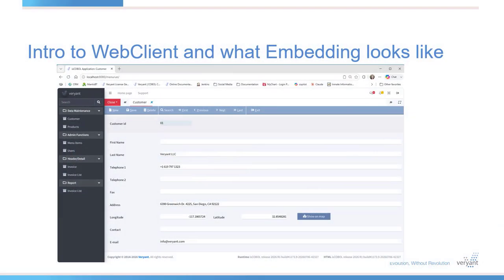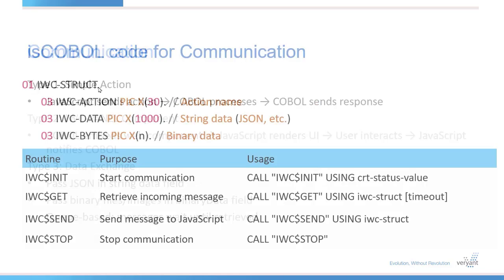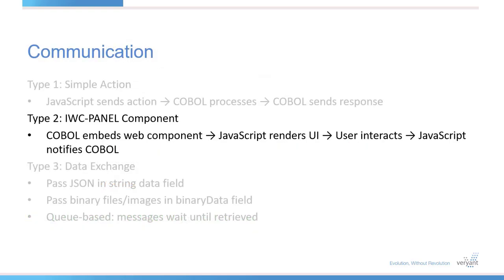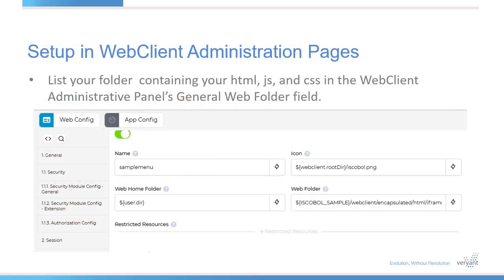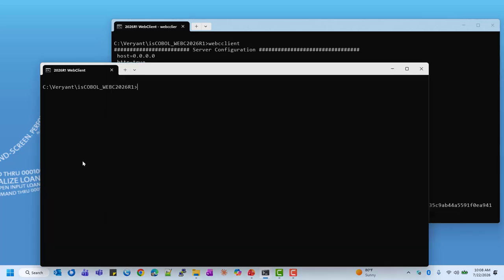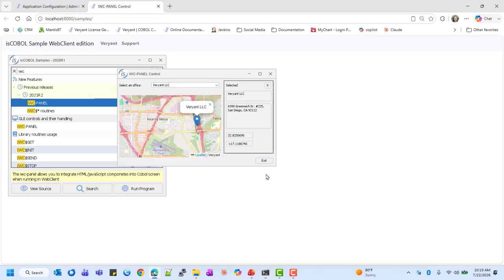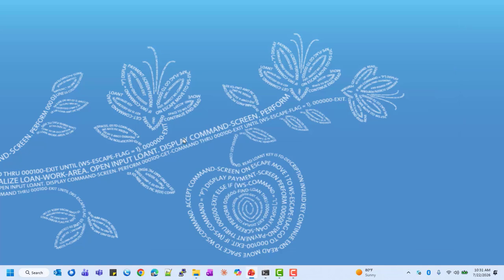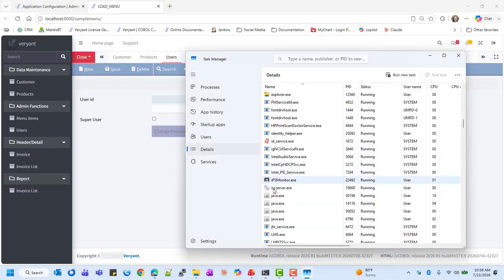Embedding WebClient in your Web Page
Embed your isCOBOL applications directly inside a modern web page using Veryant’s WebClient. This video shows how COBOL and JavaScript communicate through message‑based actions, how IWC$SEND and IWC$GET work, and how the new IWC‑PANEL lets you host custom web components like Google Maps inside COBOL screens.

As the documentation explains, “Desktop applications will be rendered as HTML pages and will run unchanged in a browser… Using WebClient a desktop application can be embedded inside a custom-built web page.”

Perfect for modernization projects without rewriting legacy code.